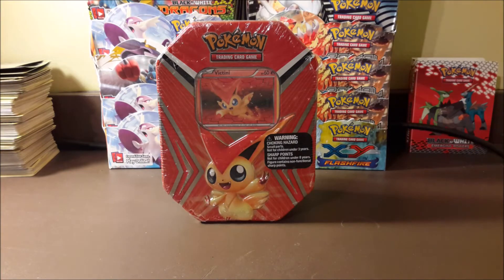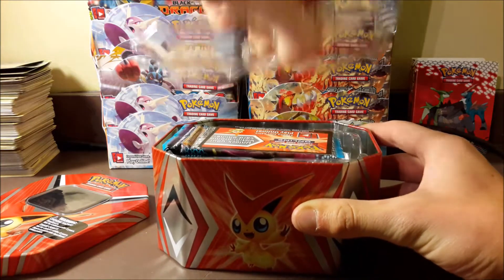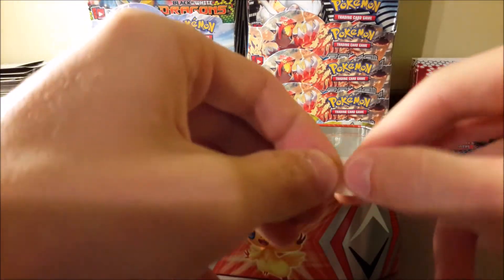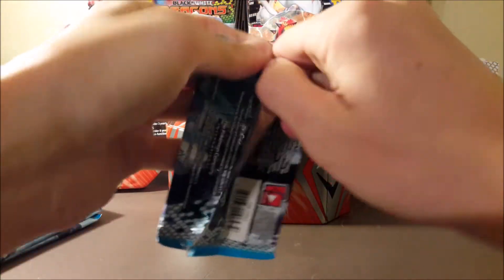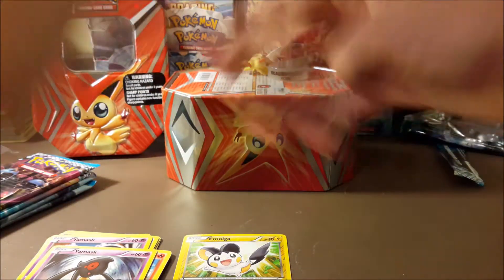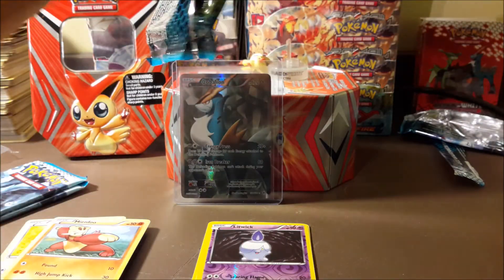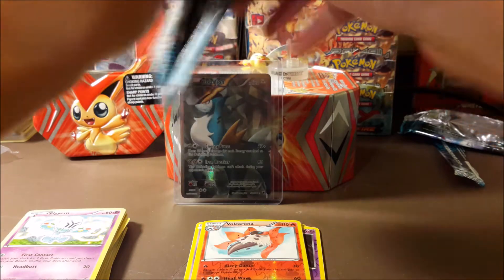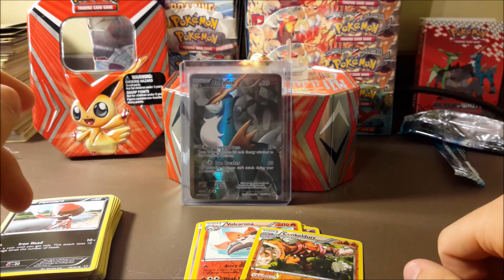Our New Little Friend! - Tin Openings Ep.1